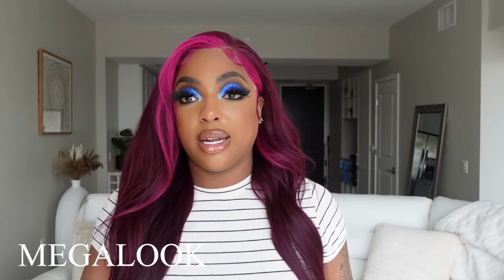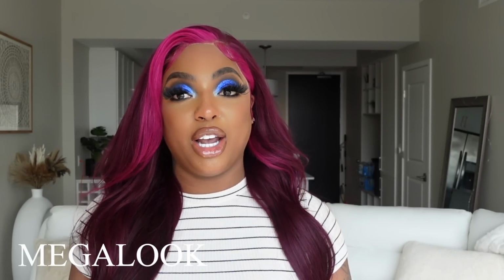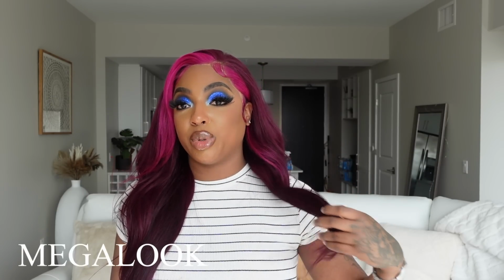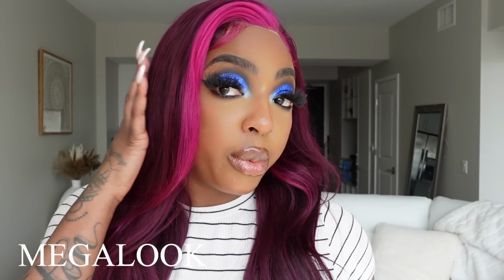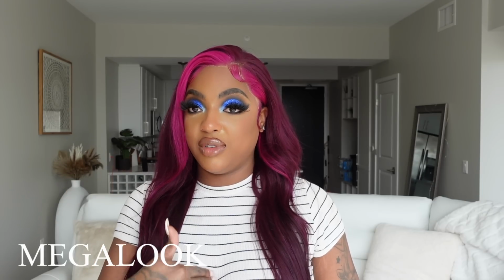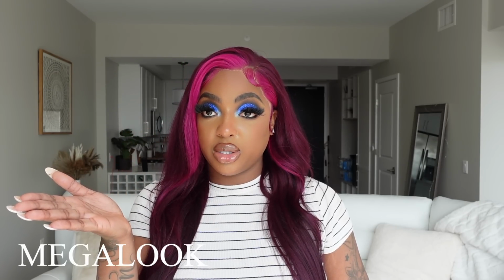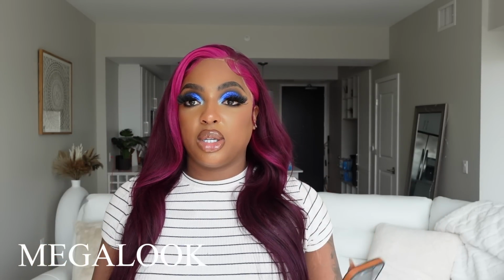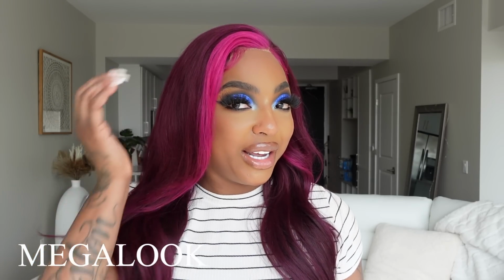TWO TONE PINK WIG WITH LAYERS | PRE COLORED + PRE BLEACHED LACE WIG INSTALL | FT. MEGALOOK HAIR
2023 Sale Up To $120 OFF

Hair Info: 13X4 lace pink purple highlight  body wave 24 inch wig 180% density

FOLLOW ME, LETS CHAT!

Common Questions
Age :28
Location : Tennessee
Camera : Sony ZV-1 Vlogging Camera
Editing Software : Final Cut Pro